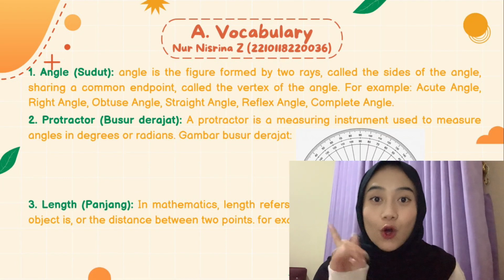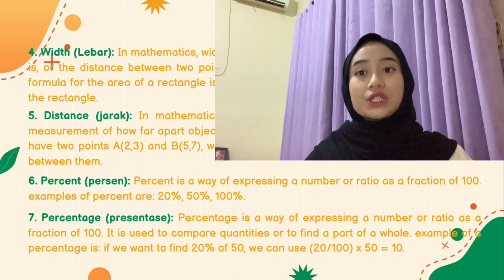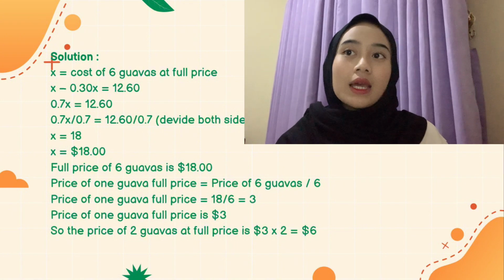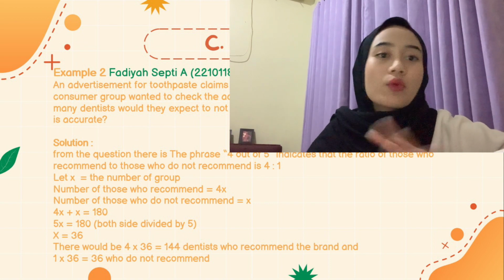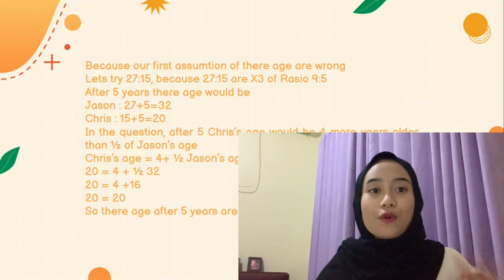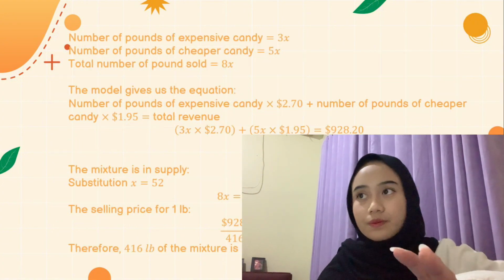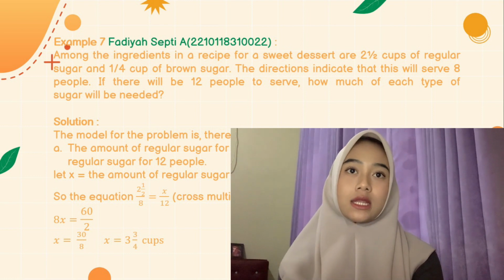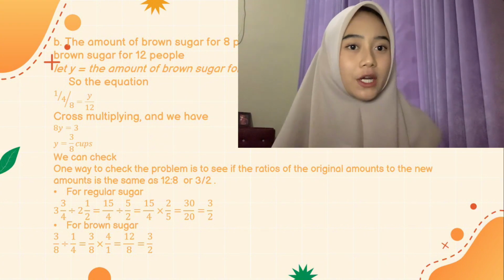Individual Task of English Mathematics Subject by NISRINA (2210118220029) 🙋🏻‍♀️💜